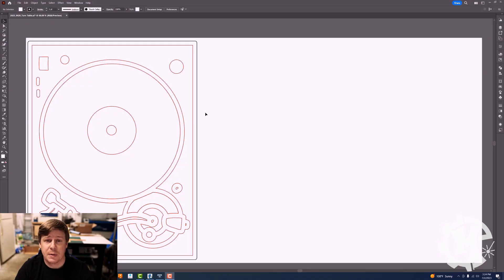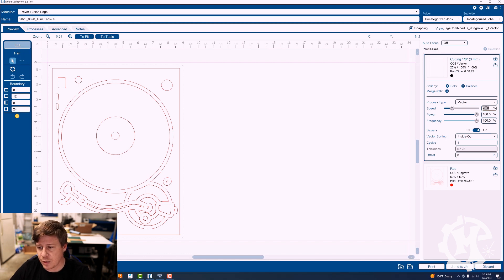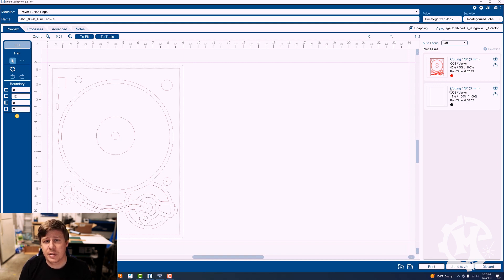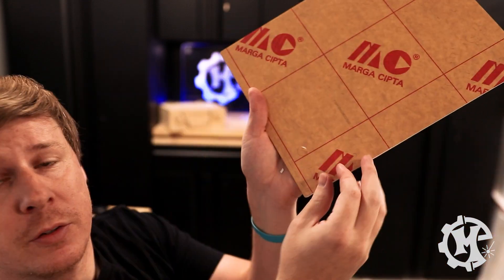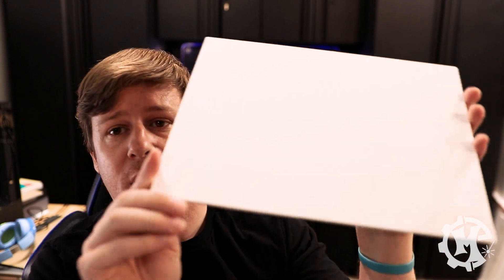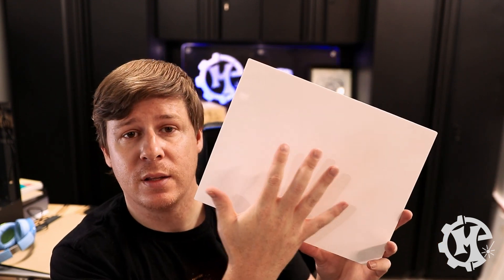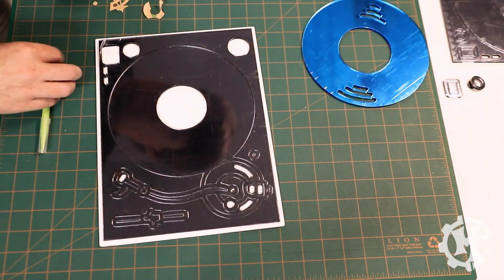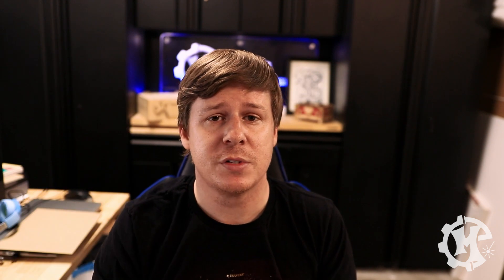What is Vector Scoring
⏰ Video Duration: 0:00 / 14:05